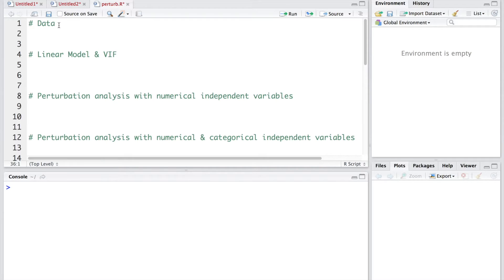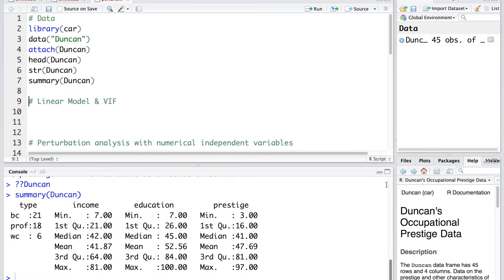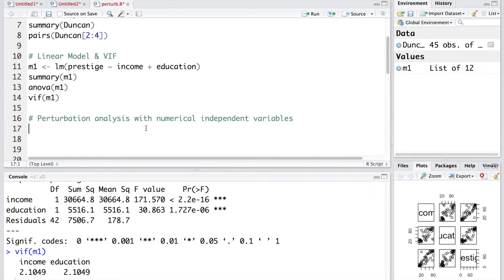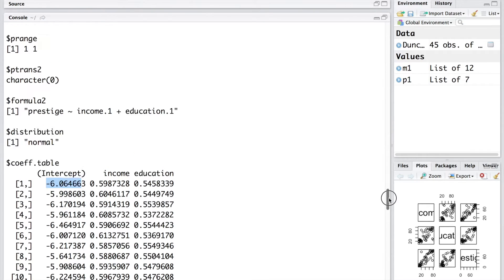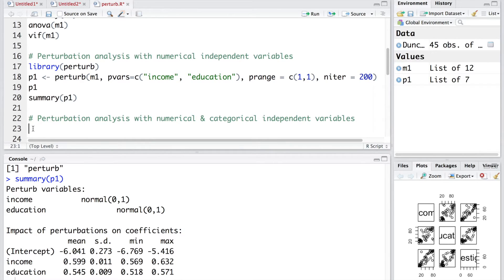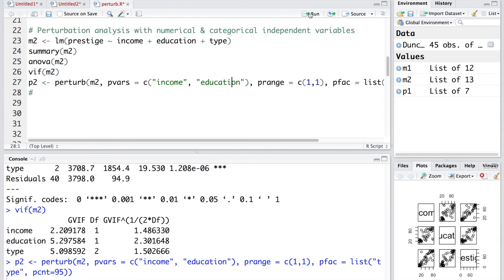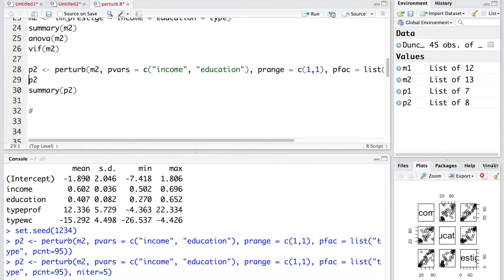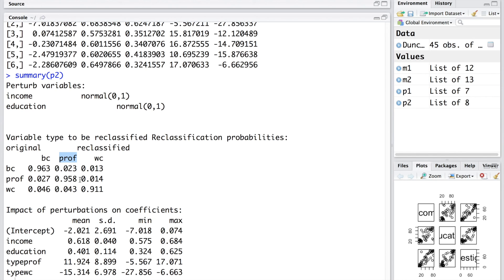Perturbation Analysis using R - an Example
Provides perturbation analysis with r, and includes,
- linear model and vif
- Perturbation Analysis with Numerical Independent Variables
- Perturbation Analysis with Numerical & Categorical Independent Variables
- Making Estimates Repeatable
- Reclassification Probabilities